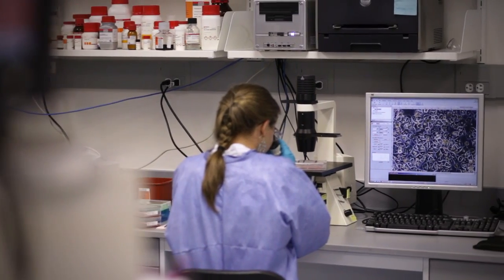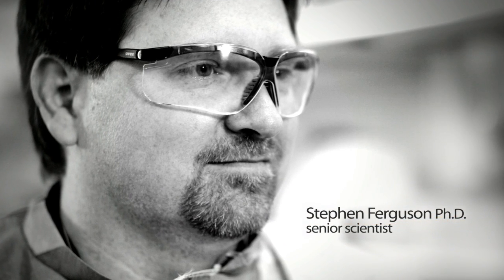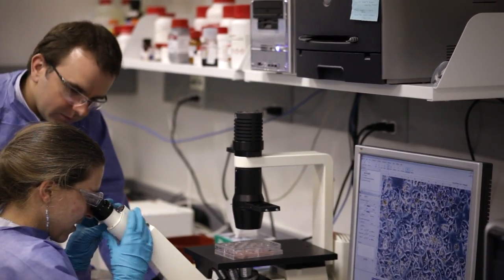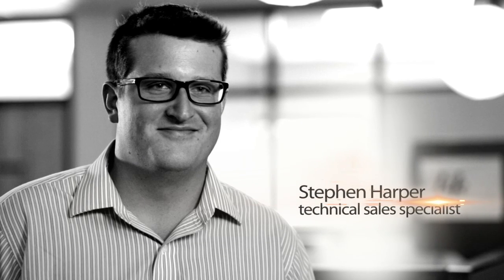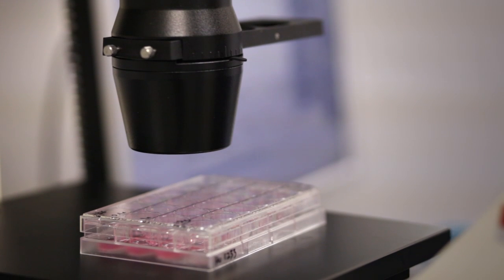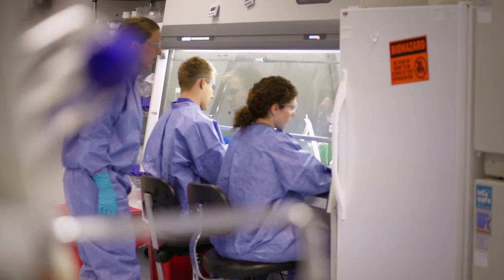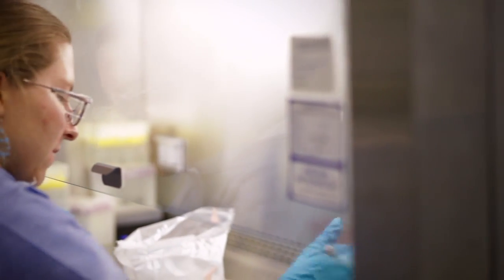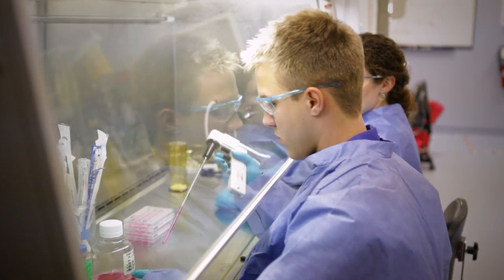Life Technologies Hepatocyte Expert Program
The Hepatocyte Expert Program is a three-day training course offered by Life Technologies that combines lecture and hands-on instruction focused on the use and applications of hepatocytes in drug development testing.  Scientists will learn how to use hepatocytes to study applications such as induction, transport, cytotoxicity and hepatic toxicity.